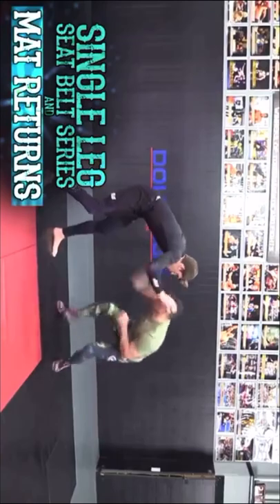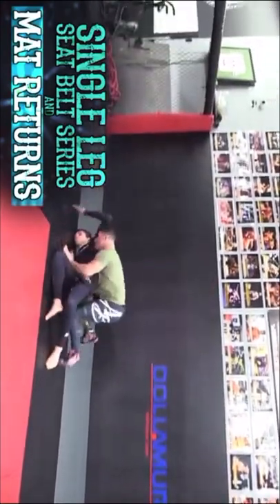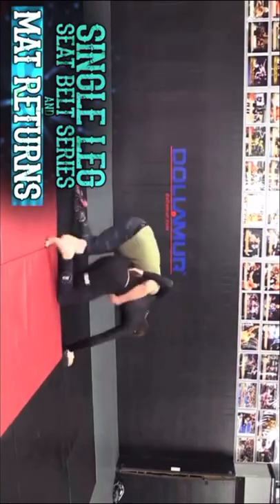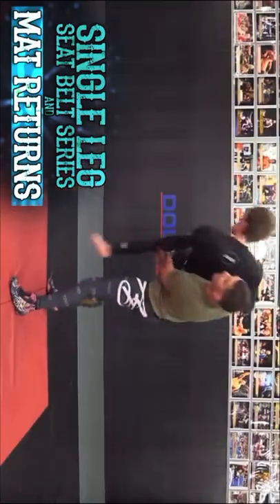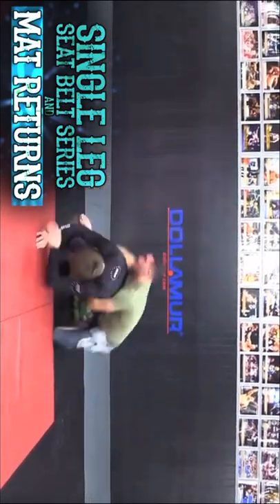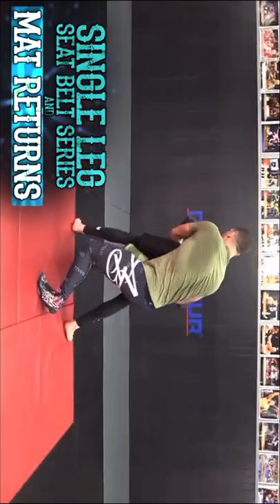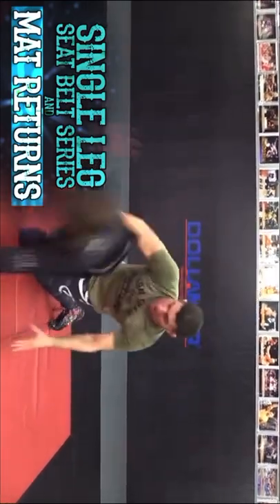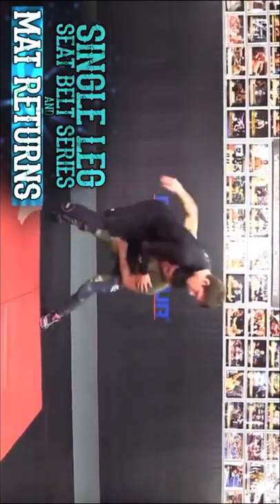Single leg to seatbelt